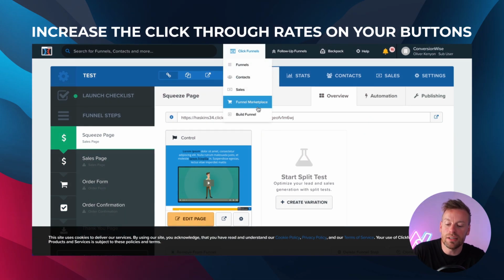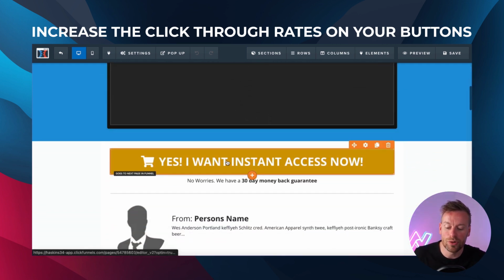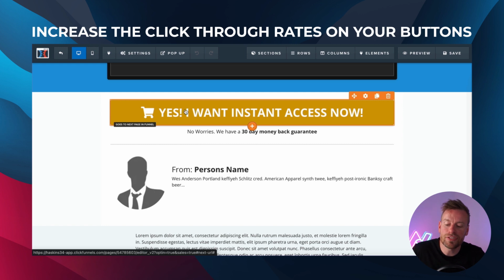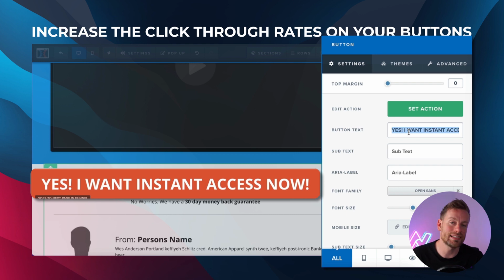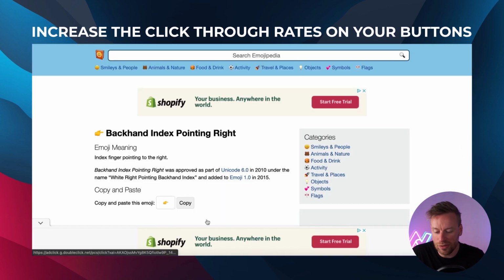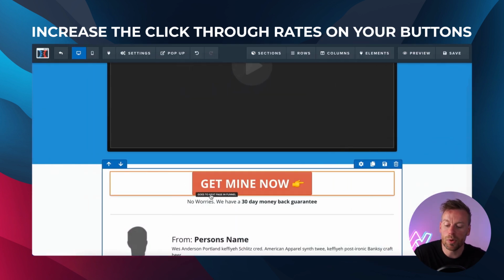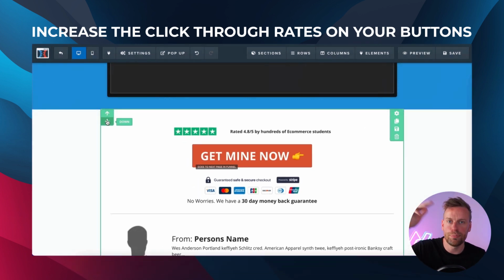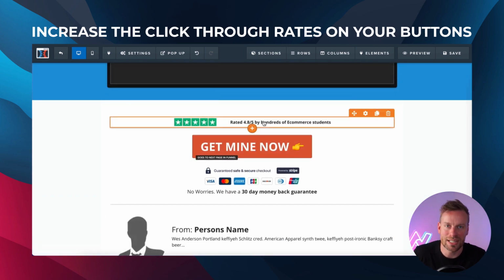How To INCREASE Your Click Through Rates!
The conversion design agency that skyrockets your business: 🚀